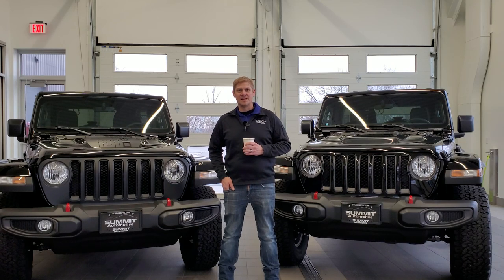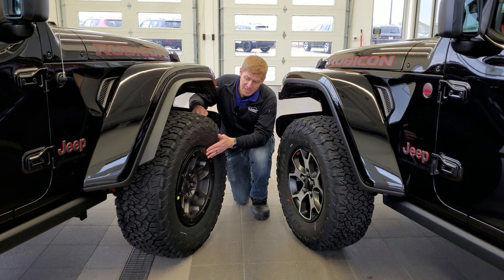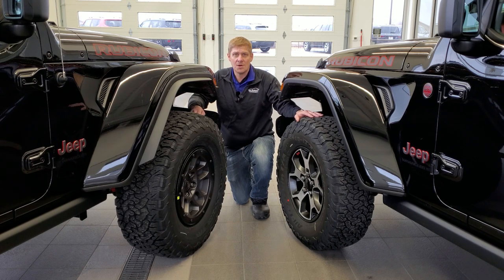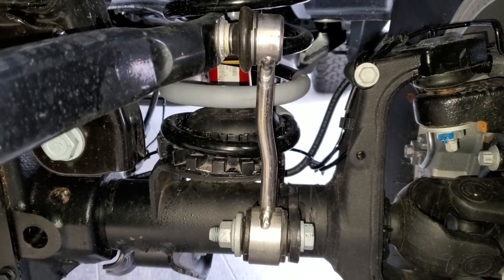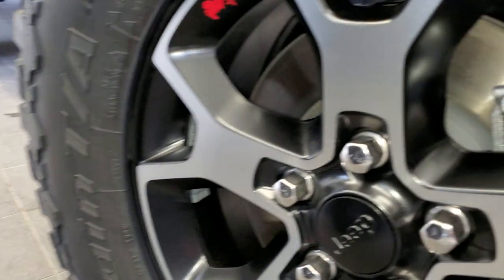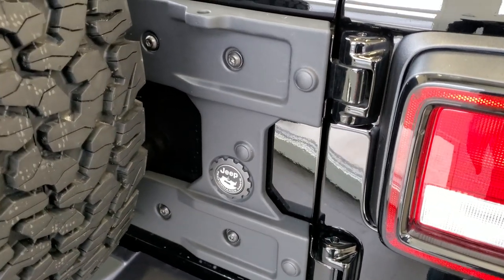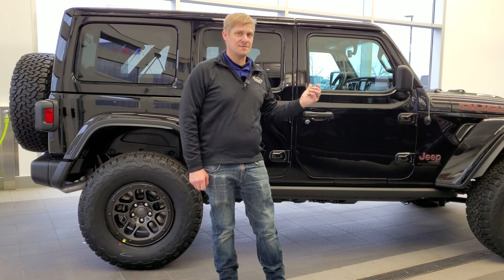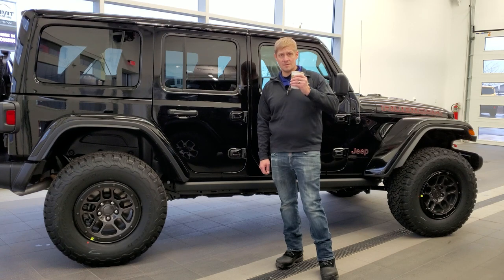2023 JEEP WRANGLER RUBICON VS. RUBICON XTREME RECON 35 INCH TIRE PKG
Today I compared the standard 2023 Jeep Wrangler Rubicon to the Jeep Wrangler Rubicon with the Xtreme Recon 35 inch Tire Package.

Window Sticker to Xtreme Recon Wrangler.

NOTES FROM MAKING THIS VIDEO:

Xtreme Recon Package Includes

17" x 8" Beadlock Capable Wheels
35 Inch Tire Suspension
BF Goodrich All Terrain LT315/70 R17C Tires
Performance 4 Wheel Disc Brakes
4.56 Rear Axle Ratio
2rd Gen HD Dana Front Axle M210 Wide Heavy Duty Tube Front Axle

Xtreme Tire Height: 34.4" H x 12.4" W
Standard Rubicon Tire Height: 32.7" H x 11.2" W

Hinge Gate Reinforcement
Jack Spacer
Tire Relocation Kit
Wheel Flare Extension
6,100 LB GVW Rating

6 3/4" Sway Bar Link Standard
7 3/4" Sway Bar Link Xtreme Recon

Overall Height Xtreme Recon 75 1/2"
Overall Height Standard Rubicon 73 1/2"